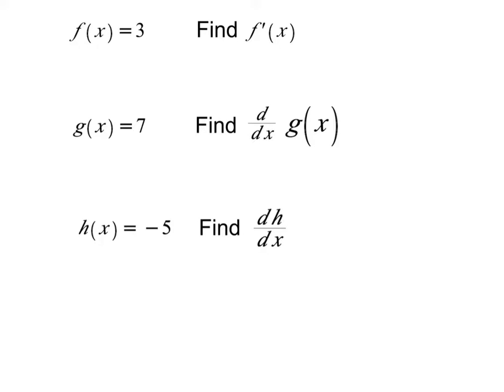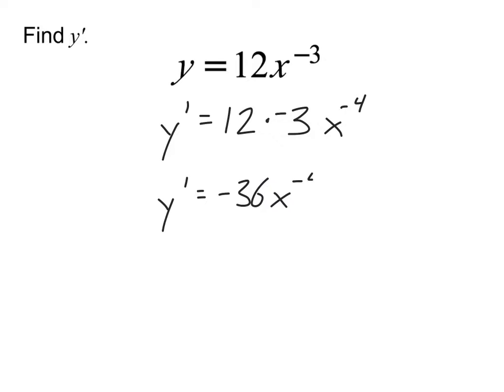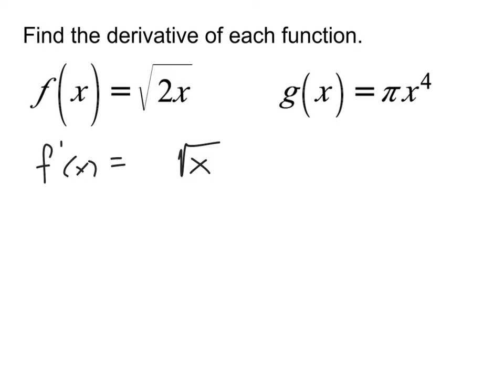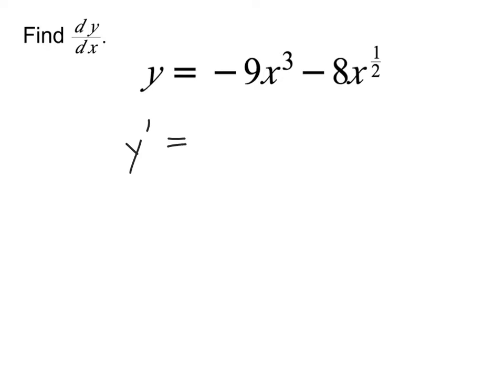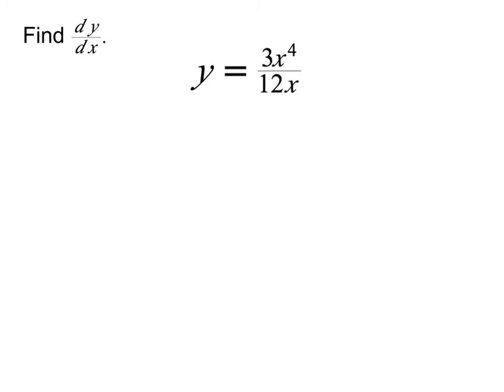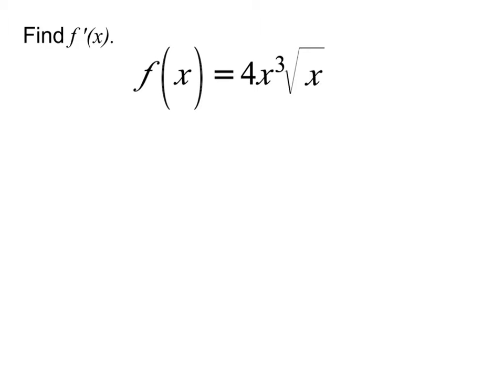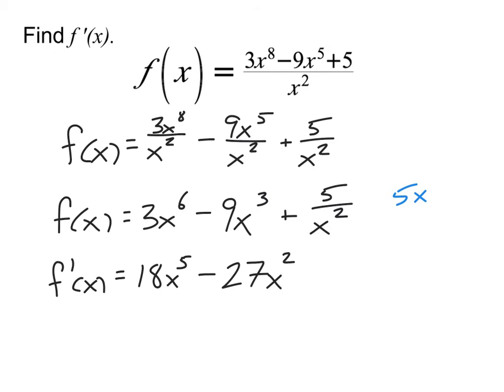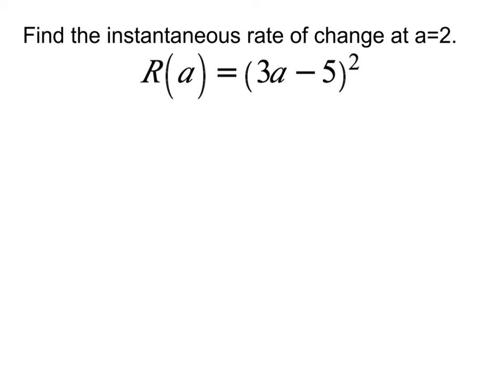Power Rule, Part 2 (11/26)